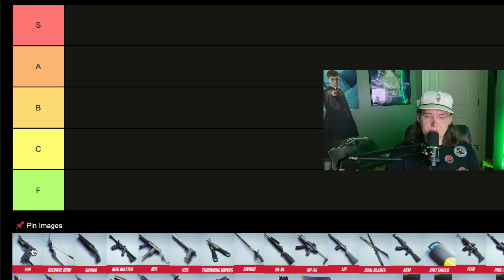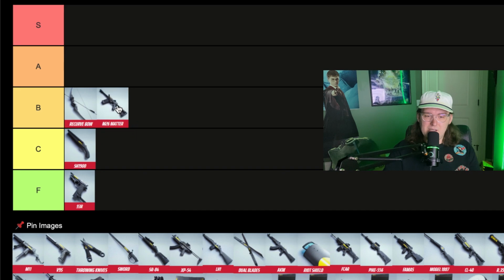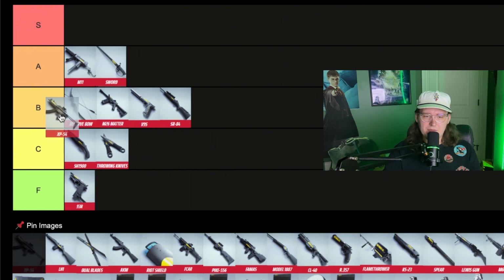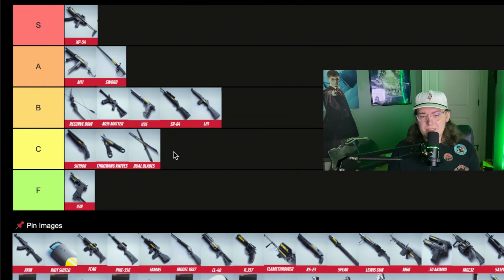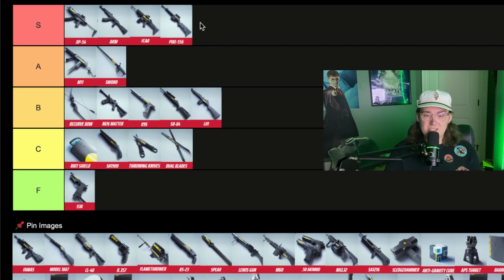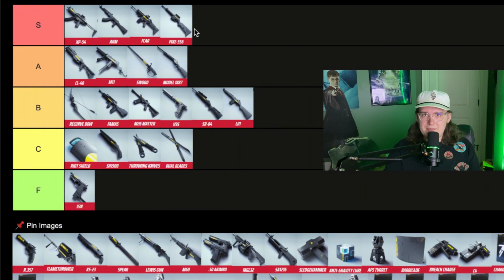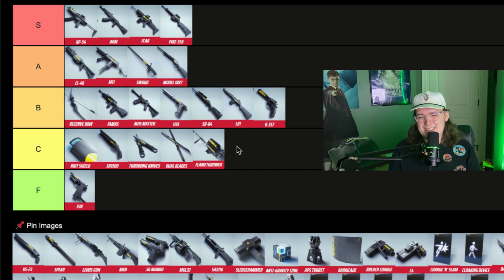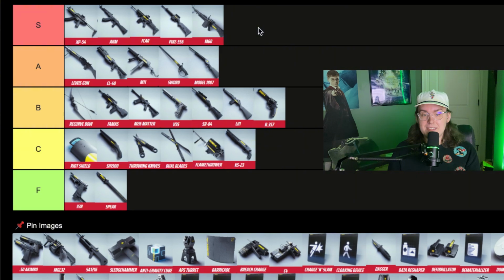Ranking Every Weapon In THE FINALS Season 4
The Ultimate Greatest Best Objectively Correct Weapon Tier List for THE FINALS Season 4
TIMESTAMPS
00:00 - Intro
02:09 - 93R
02:57 - Recurve Bow
03:56 - SH1900
04:38 - M26 Matter
05:04 - M11
05:42 - V9S
06:19 - Throwing Knives
07:21 - Sword
07:55 - SR-84
08:26 - XP-54
08:50 - LH1
09:14 - Dual Blades
10:08 - AKM
10:46 - Riot Shield
11:25 - FCAR
11:54 - Pike-556
12:34 - Famas
13:08 - Model 1887
13:44 - CL-40
16:06 - R.357 (Revolver)
16:48 - Flamethrower
17:33 - KS-23
18:08 - Spear
18:42 - Lewis Gun
19:19 - M60
20:13 - .50 Akimbo Deagles
20:49 - MGL32
21:00 - SA1216
21:33 - Sledgehammer
23:06 - Final Thoughts